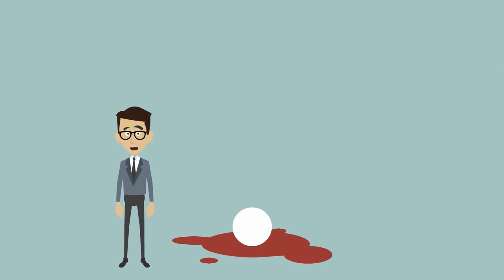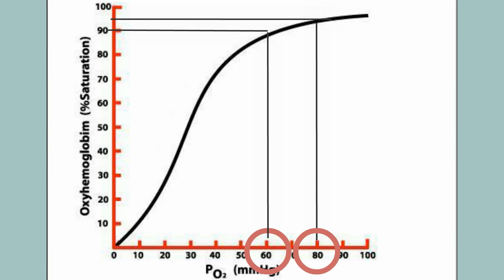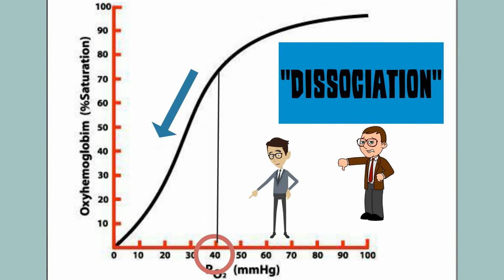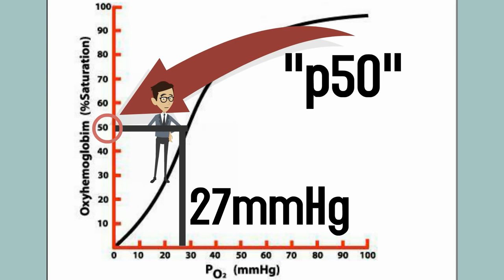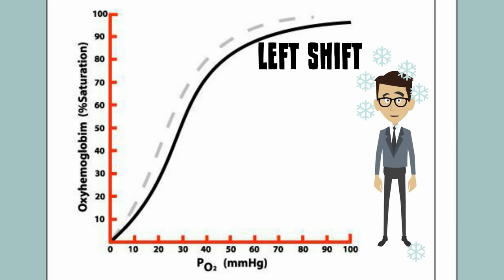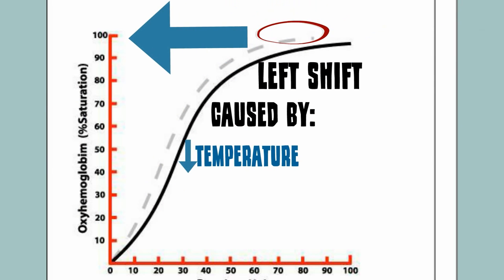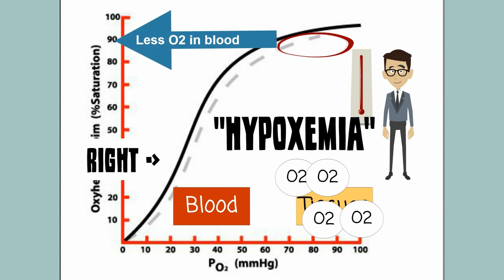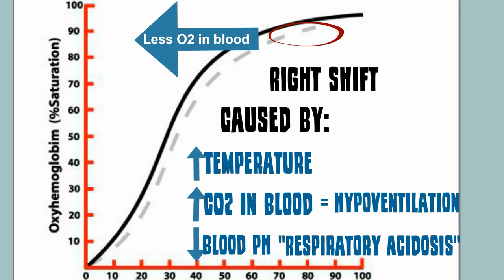21 May 2016